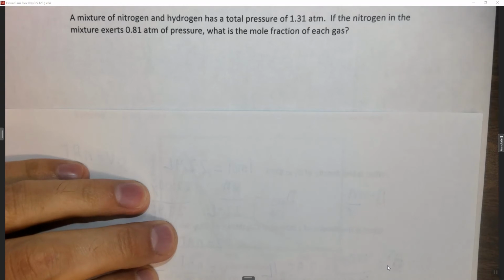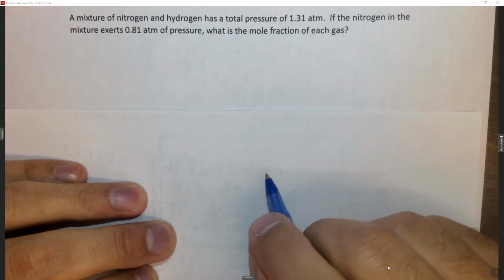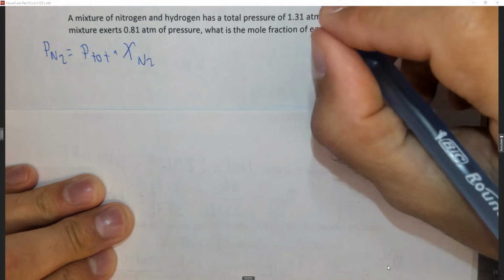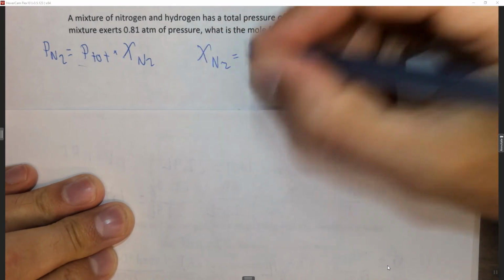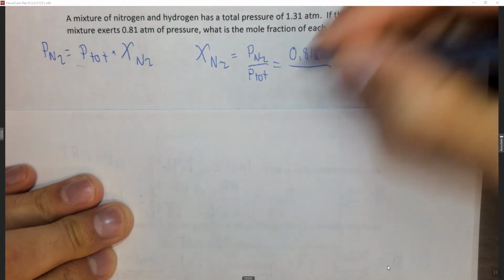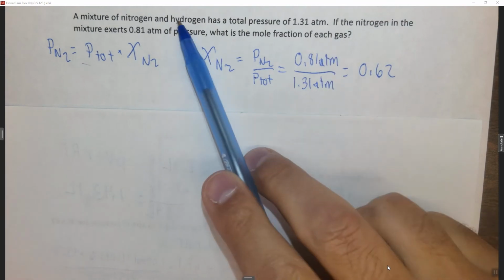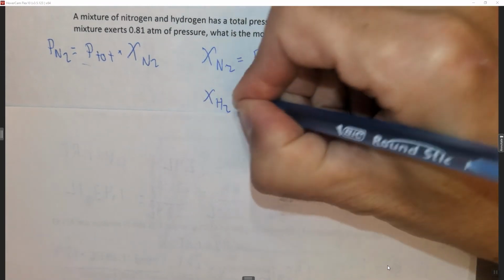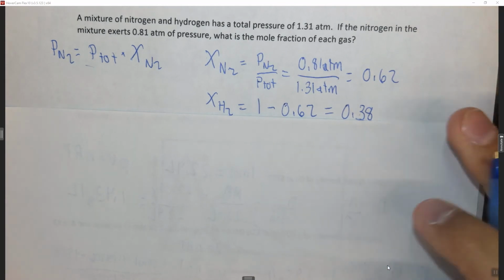CH9Q12 Mole Fraction of Gasses in a Mixture